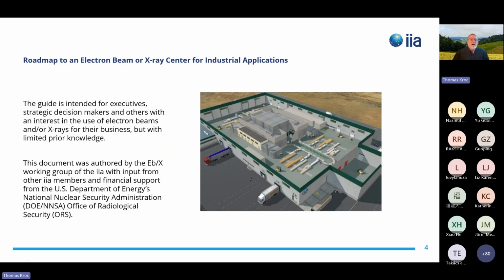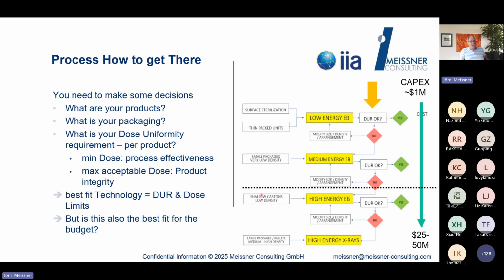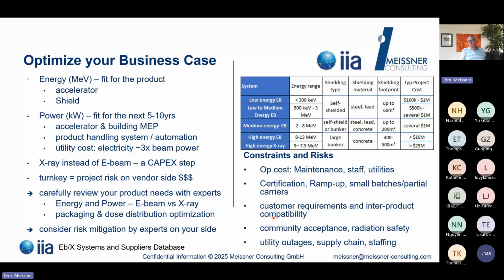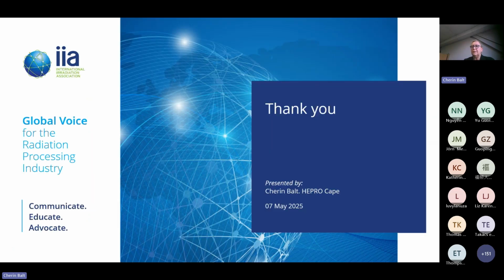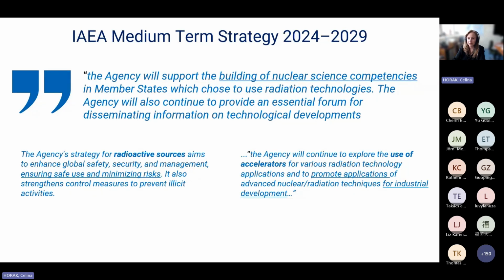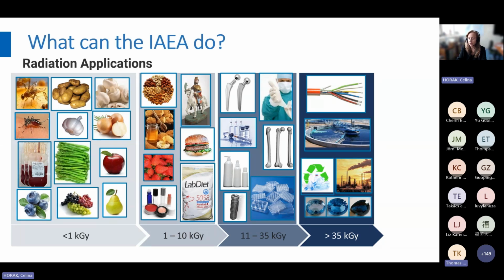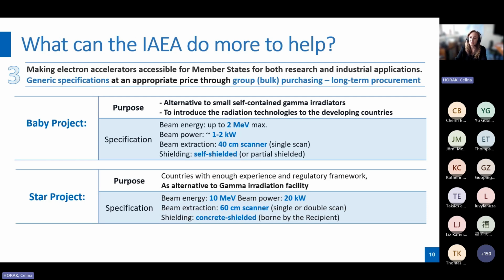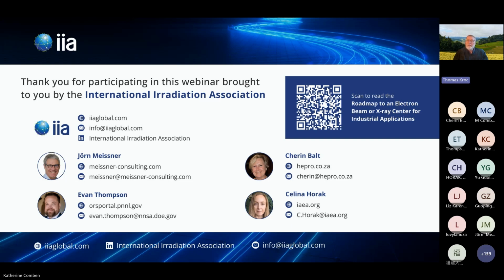An Introduction to the iia's Roadmap to an Electron Beam or Xray Center | iia WEBINAR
‘An Introduction to iia’s Roadmap to an Electron Beam or X-ray Center for Industrial Applications’ webinar hosted by the iia, 21st May 2025.

This webinar introduced the iia’s roadmap to evaluating investment in an electron beam or X-ray center for industrial applications, along with examples of how it has been used in an actual feasibility analysis. This roadmap is directed to executives and middle management level professionals to introduce the concepts necessary to evaluate the feasibility of such an installation. The webinar also introduced initiatives of IAEA and ORS and highlighted their interest in these technologies and their important applications.

Presenters:
➡️ Thomas Kroc – US Representative, International Irradiation Association (iia)
➡️ Jörn Meissner – Meissner Consulting
➡️ Evan Thompson – NNSA
➡️ Celina Horak – IAEA
➡️ Cherin Balt – Hepro Cape